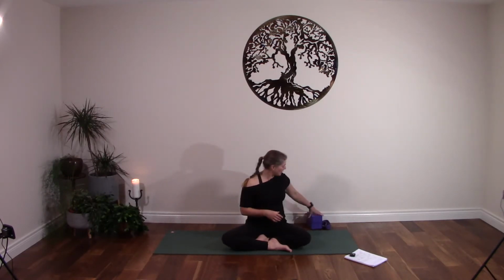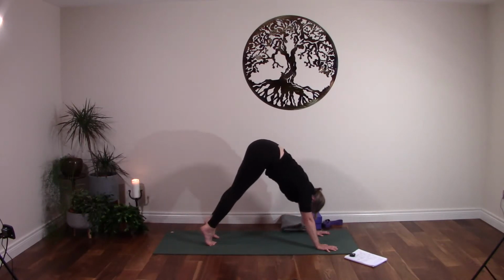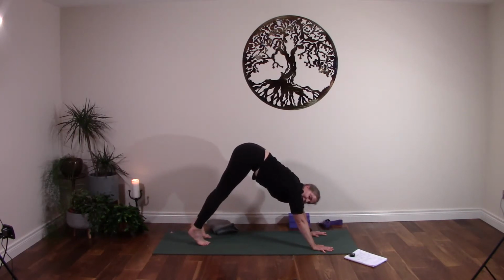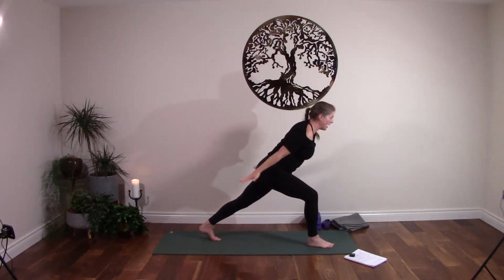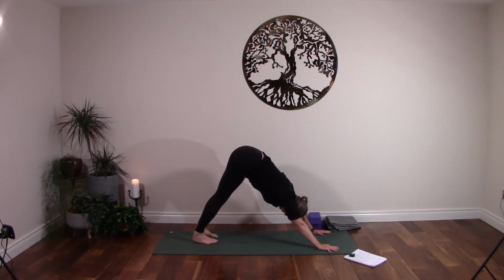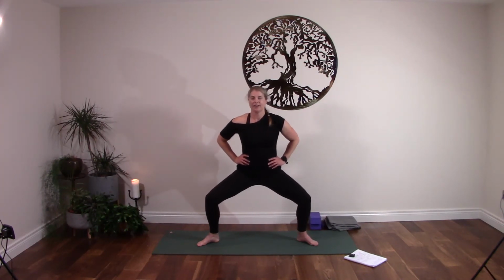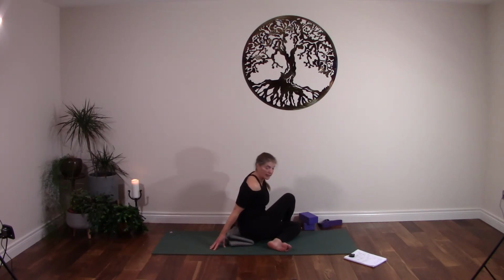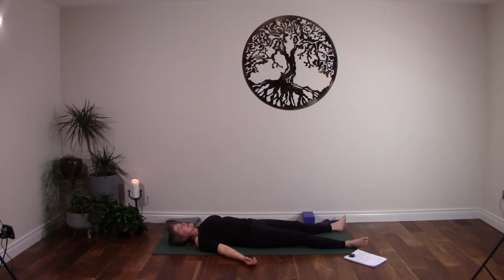Hatha Flow: Support Yourself Through Challenging Times: Grounding Practice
This is a mixed level dynamic Hatha Flow practice to connect with the energy of Earth and find the strength and support we need to get grounded. We move gently from the ground upwards to standing poses for strength and balance
Props: blocks, blanket and strap

*Yoga is for everyone. However, when online it is up to the individual to assess whether they are ready for the class that they have chosen. If you suffer from a specific injury or are managing a condition it is your responsibility to consider whether or not this practice is right for you. If you are in any doubt of your suitability to do yoga, please contact your doctor and ask for advice. *

Namaste🙏Saoirse